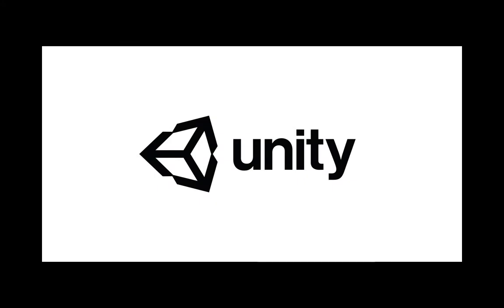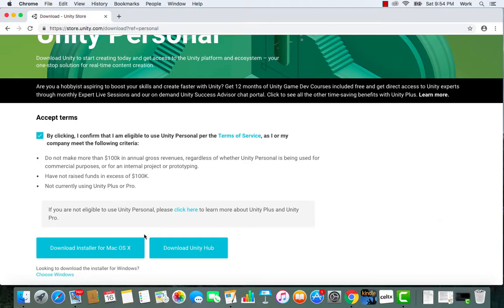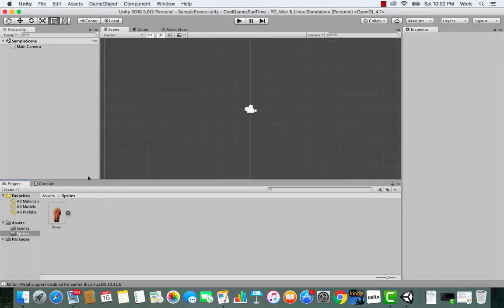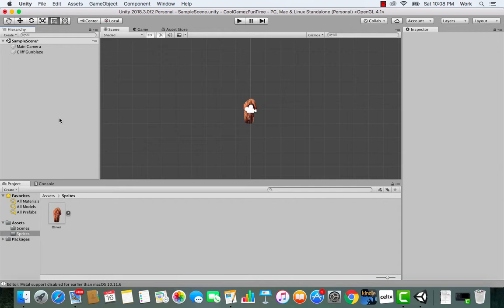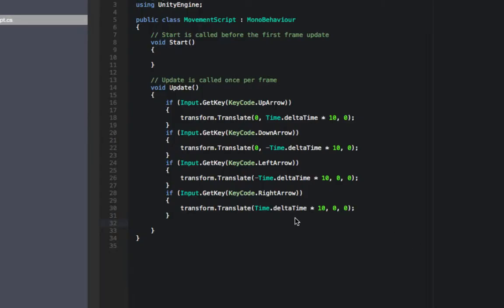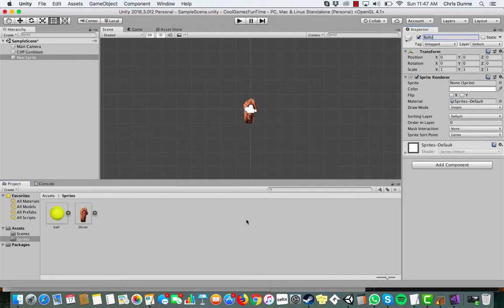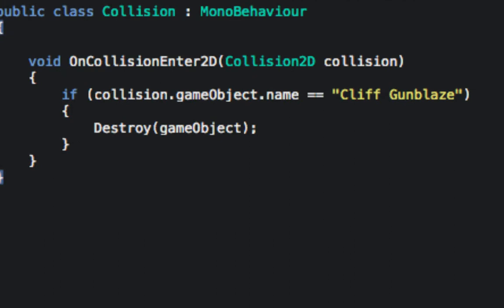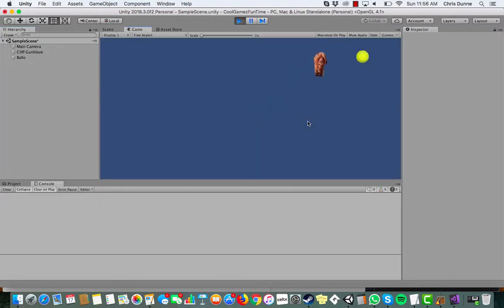How To Make A Video Game (GDC)